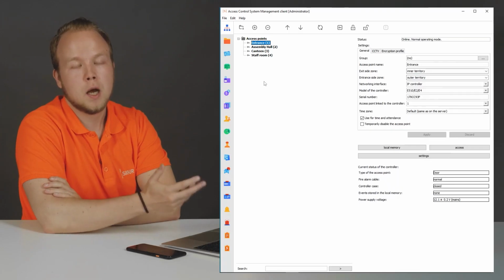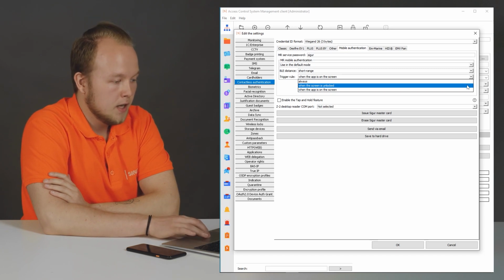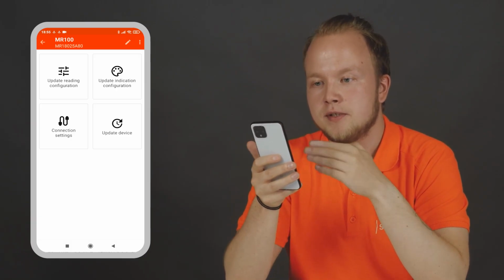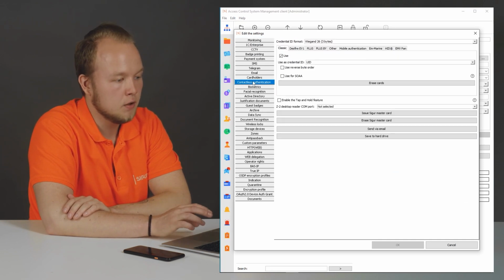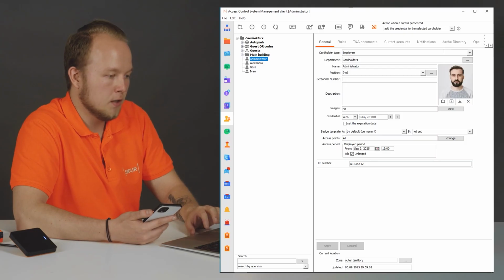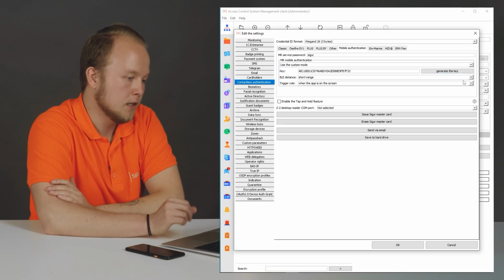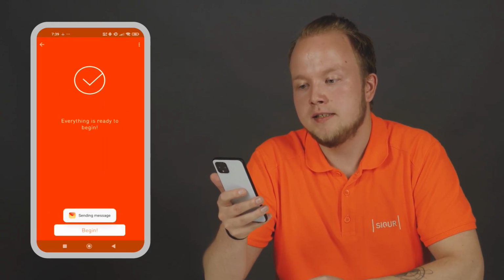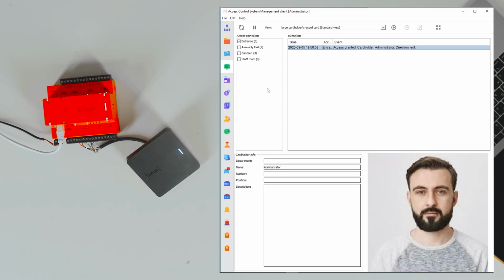How to set up smartphone identification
With the development of technology, smartphones are no longer just communication devices: they have become indispensable assistants in many areas, and ACS is no exception.
Today, support for mobile identification is a frequent requirement of many customers.

To work with such identifiers in our system, you will need Sigur MR100 reader, as well as the Sigur Access app installed on your smartphone.

In general, Sigur supports the connection of any other readers via standard output interfaces, including those designed for this type of identification. However, in this case, all configuration and administration of these devices will need to be done in third-party software, which is not always convenient.

To learn how to set up smartphone identification within the Sigur product ecosystem, watch this video.